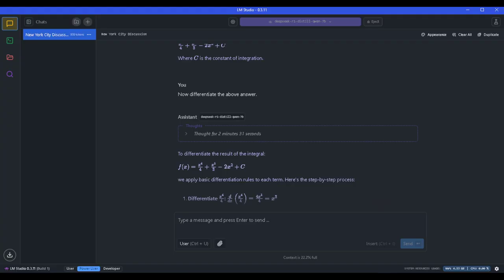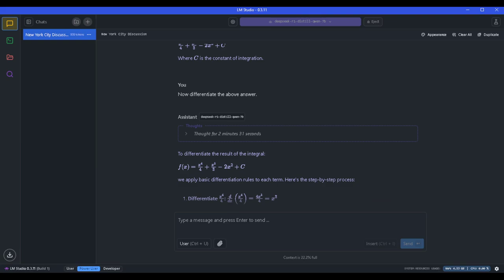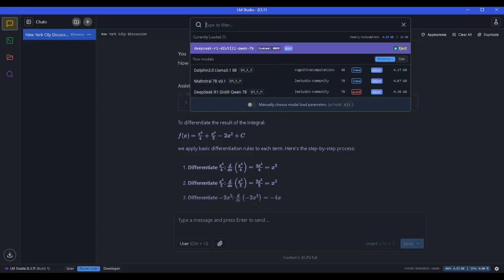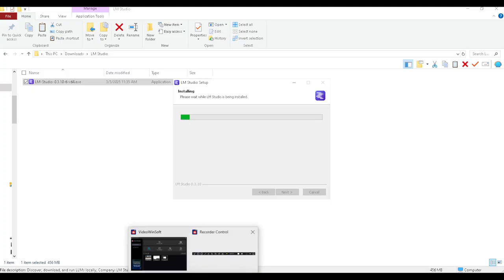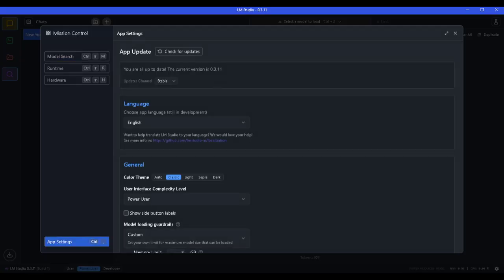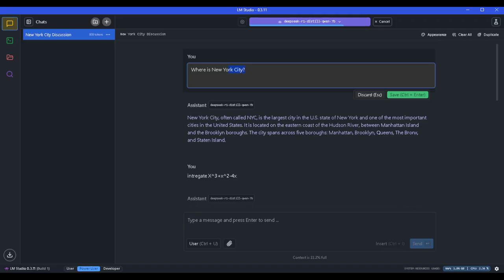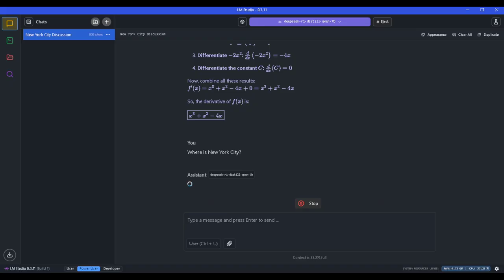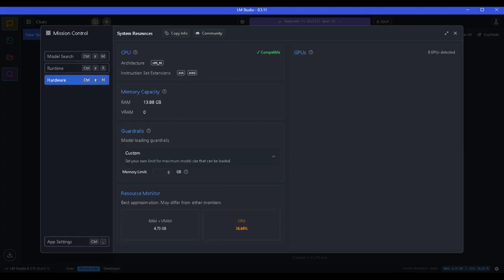Fix LM Studio Failed to load model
How to fix LM Studio Failed to load the model? LM studio Error loading model. (Exit code: 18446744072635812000). Unknown error. Try a different model and/or config. A short video to possibly resolve a minor issue for Windows PC with GPU issues. Thank you!